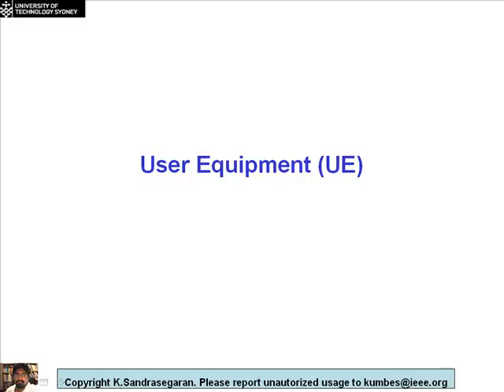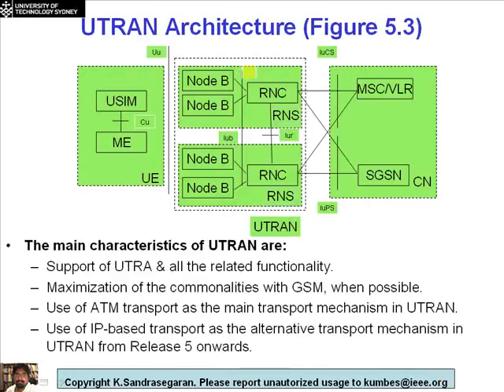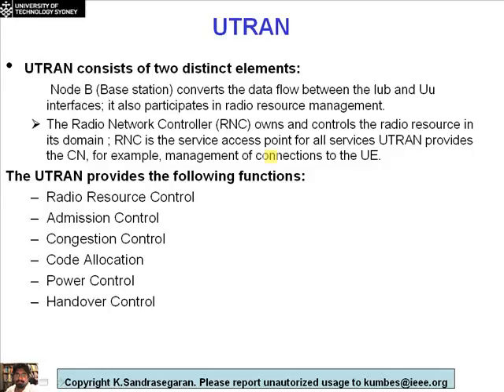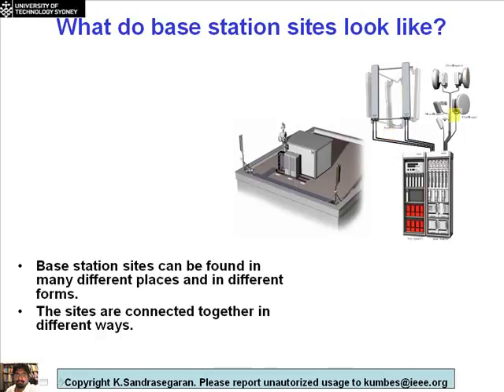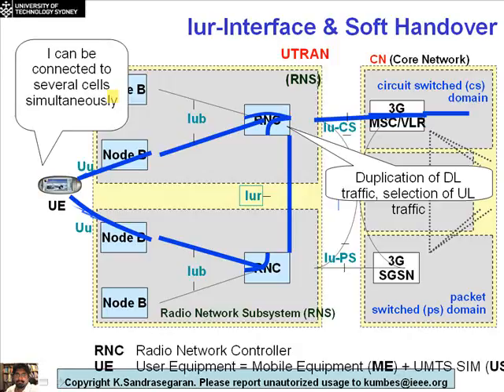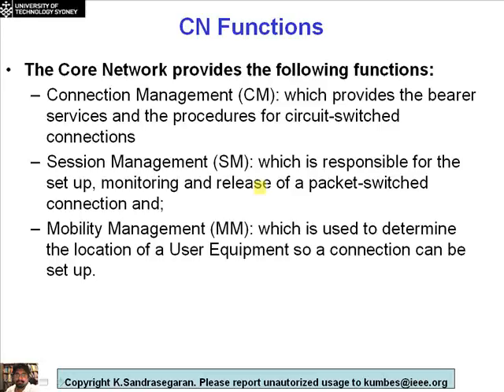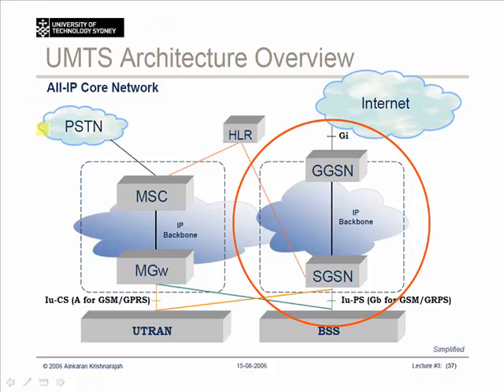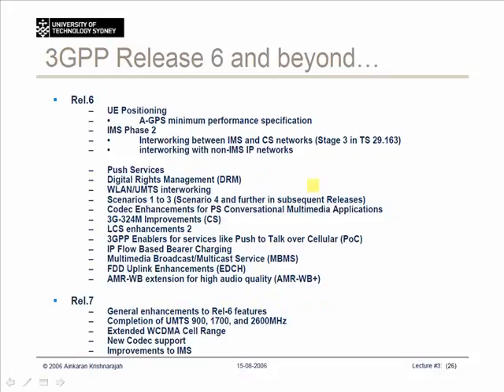49110_3B Lecture 3 Part B UMTS Architecture (2008)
49110 3G Mobile Communications at Faculty of Engineering and IT University of Technology Sydney.
Lecture by Kumbesan Sandrasegaran